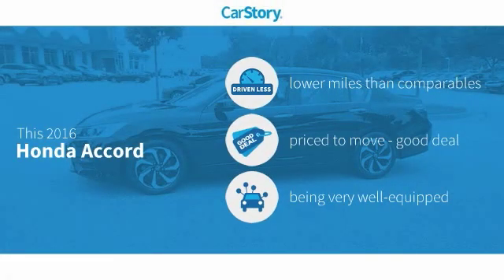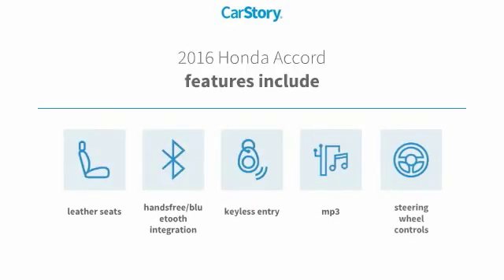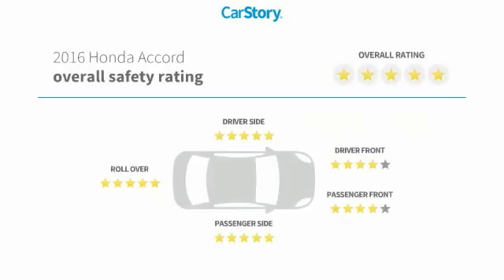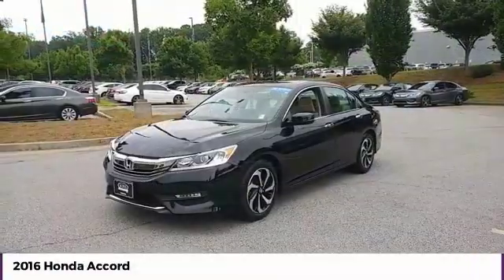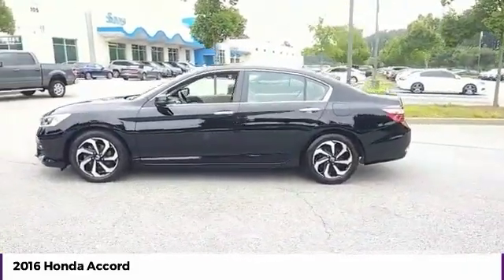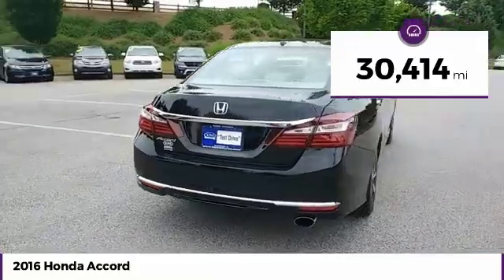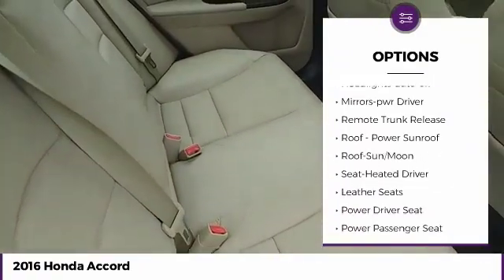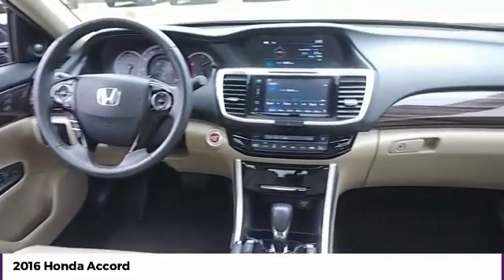2016 Honda Accord Sedan EX-L Used P7046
McDonough,Morrow,Griffin,McDonough
2016 Honda Accord Sedan EX-L - $20190

Sons Honda
105 Sons Drive

ONE-OWNER! LEATHER! SUNROOF! ALL THE POWER OPTIONS! ALLOYS! GREAT MPG! BLUETOOTH! HONDA CERTIFIED! 7YR/100K WARRANTY! PRICED WELL BELOW THE MARKET! HURRY IN! WILL NOT LAST!brbr27/37 City/Highway MPG Check out Sons Honda, featuring the largest selection of Honda Certified vehicles on the southside and home to the Sons Advantage. We remove sold units as quickly as possible, due to our high inventory turnover of vehicles per month it is possible that some may remain online so please call in advance to make sure that the vehicle that you are looking for is still in stock. Our prices are current market based, set to remove the negotiating process and streamline your visit with us. We are able to set our prices based on our competitors to ensure you receive the best value possible. Please print this ad to receive this special internet offer. No other discounts or offers may apply.brbrAwards:br * ALG Residual Value Awards * 2016 KBB.com Brand Image Awardsbr2016 Kelley Blue Book Brand Image Awards are based on the Brand Watch(tm) study from Kelley Blue Book Market Intelligence. Award calculated among non-luxury shoppers.  Kelley Blue Book is a registered trademark of Kelley Blue Book Co., Inc.